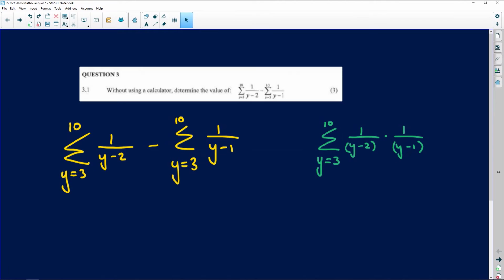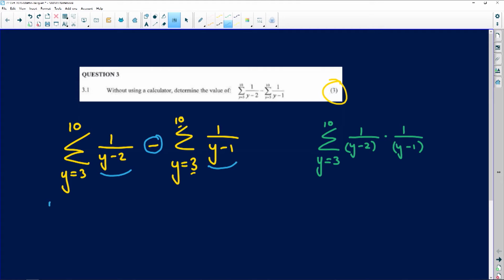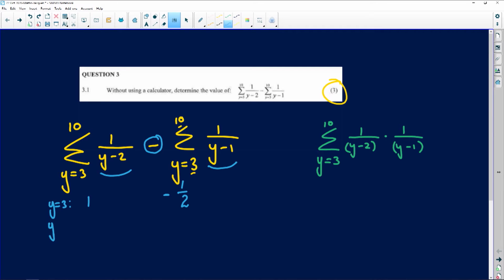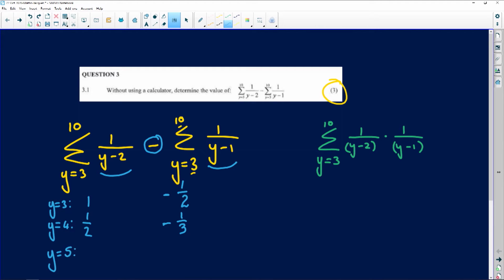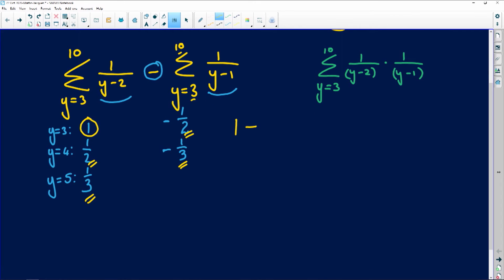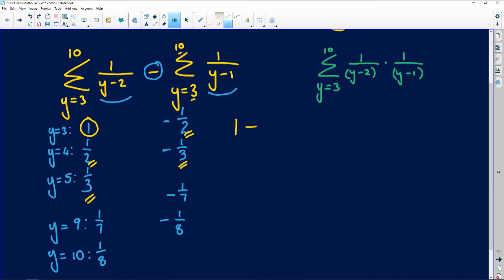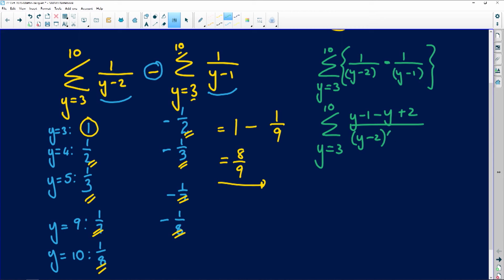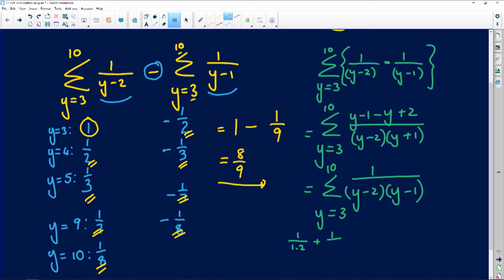Maths 2020: Algebraic Sequences